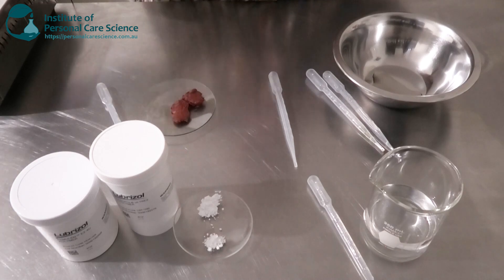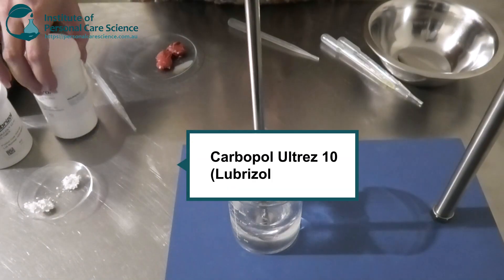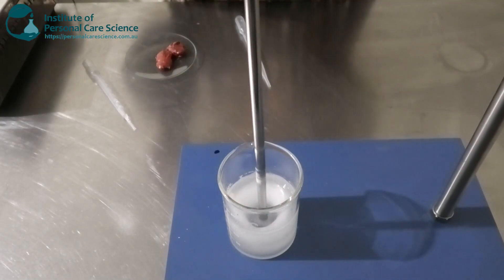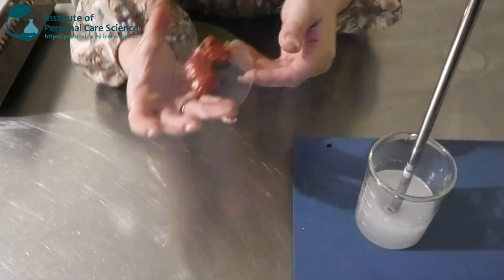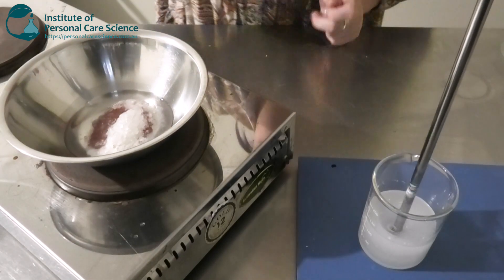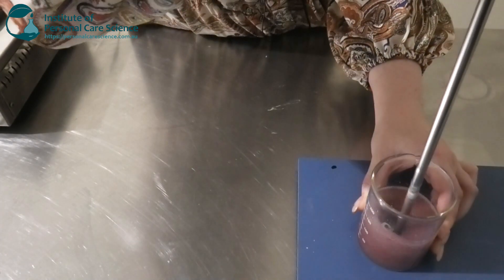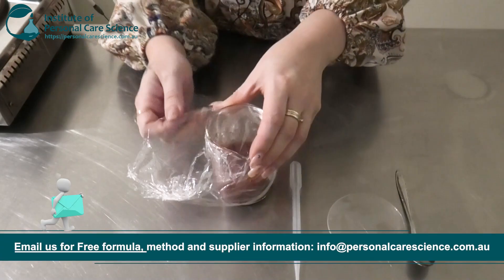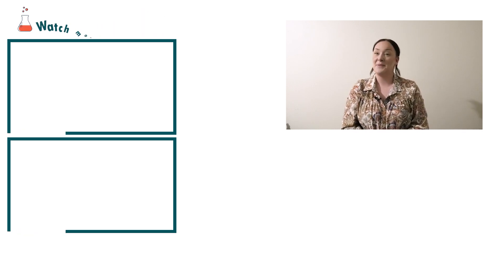Encapsulated blush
Want to create a mega lightweight moisturising water based blush? This video shows you how! Create your own encapsulated makeup easily. Watch now!